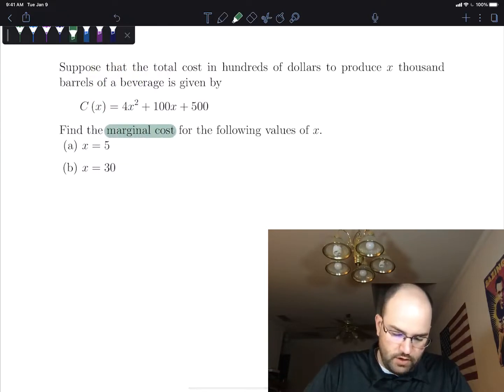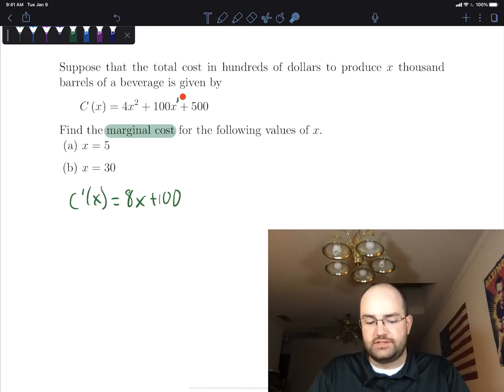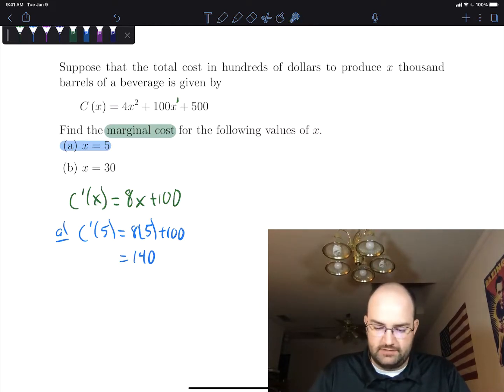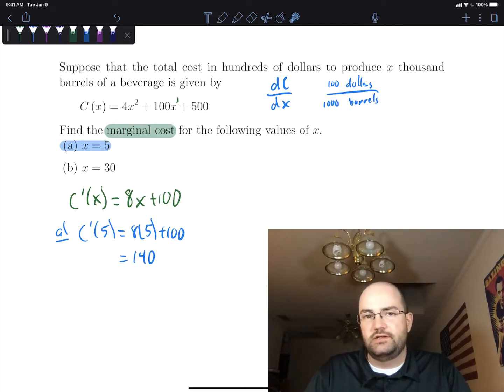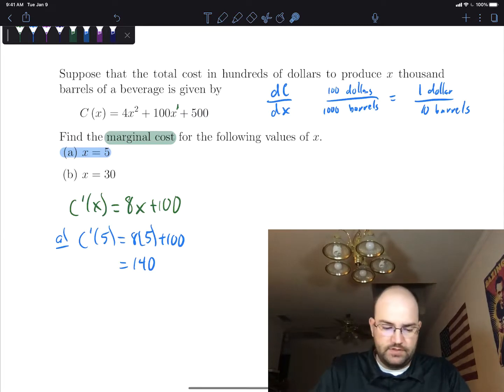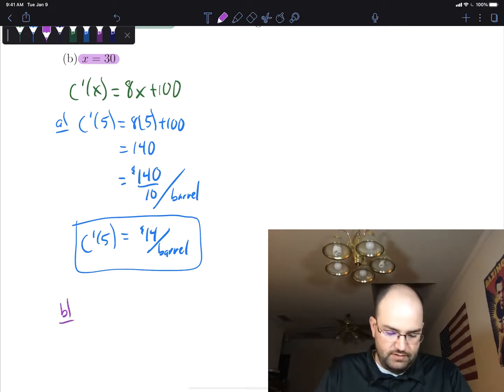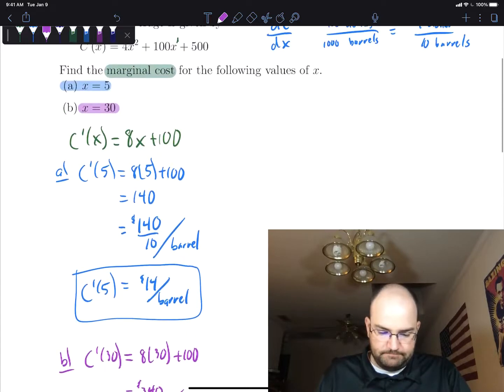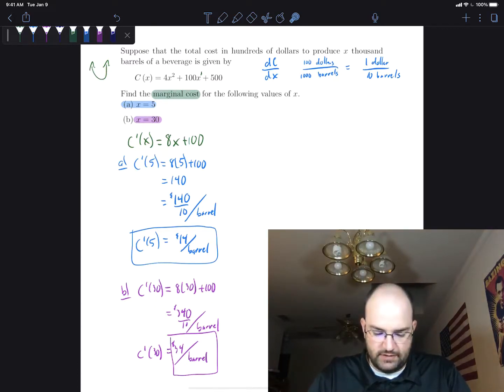1325 Ch12 S1 Ex11 Derivatives